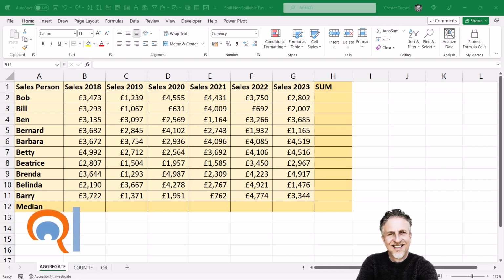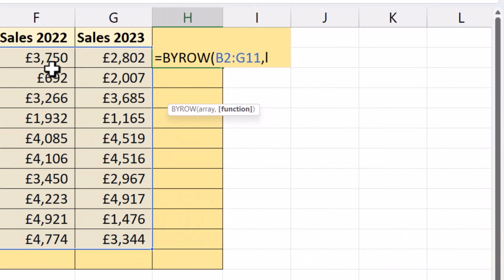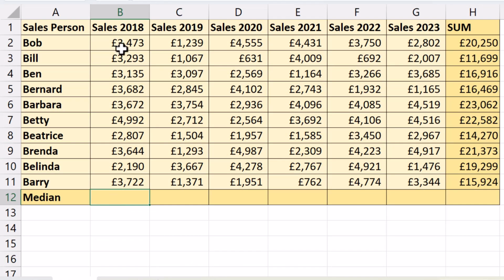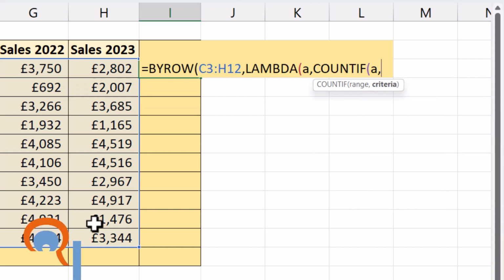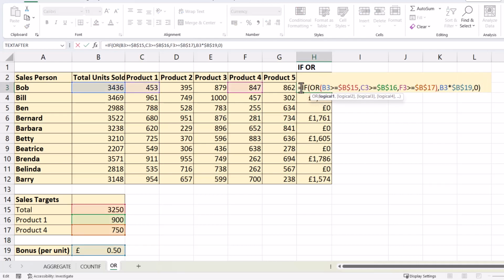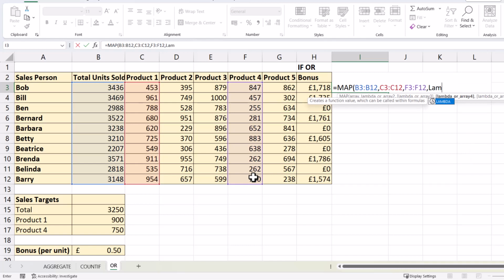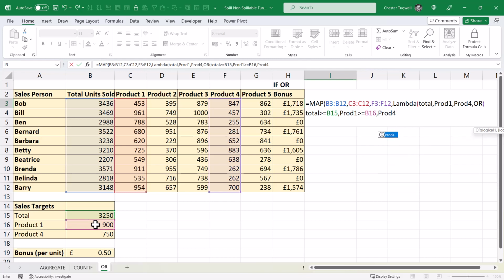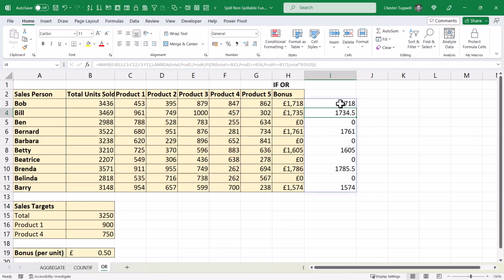Use BYROW, BYCOL & MAP to Spill Non-Spillable Functions In Excel | Spill SUM, COUNTIF & OR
In this Microsoft Excel video tutorial I demonstrate how to spill non-spillable functions.  Aggregate functions such as SUM, AVERAGE, MIN, MAX, COUNT and MEDIAN don't spill by default - to make them spill you need to use BYROW and BYCOL.

The AND & OR functions also do not spill by default, but with the MAP functions you can make them spill.

This tutorial assumes you know how to use the LAMBDA function.  If you are not sure how this function works or need a reminder, please watch

00:00 Introduction
00:25 Spill SUM with BYROW and LAMBDA
01:42 Spill MEDIAN with BYCOL and LAMBDA
02:40 Spill COUNTIF with BYROW and LAMBDA
03:58 Spill OR with MAP and LAMBDA (also works for AND)